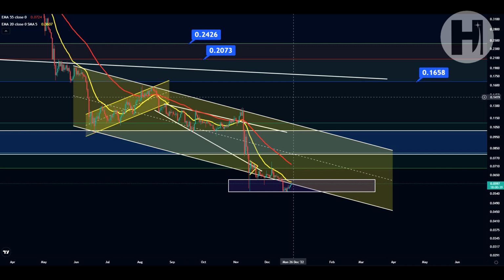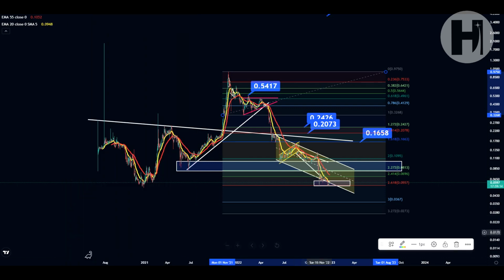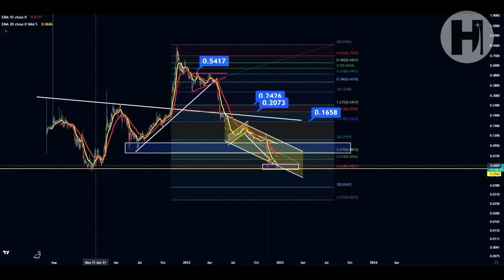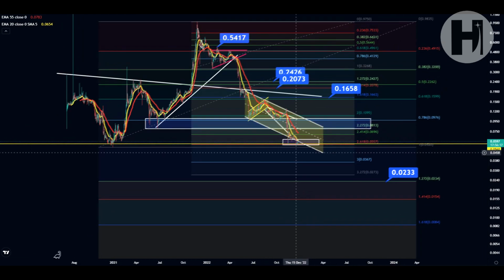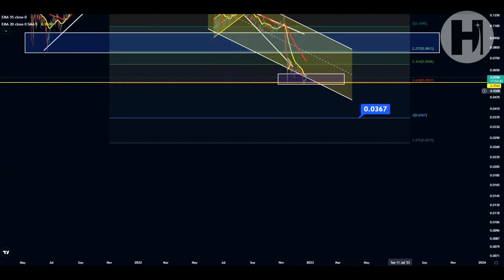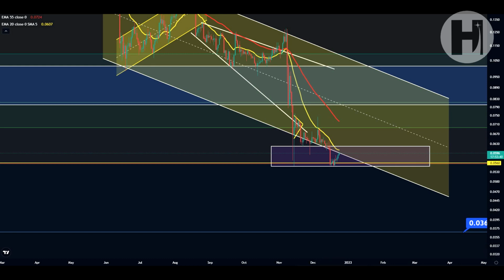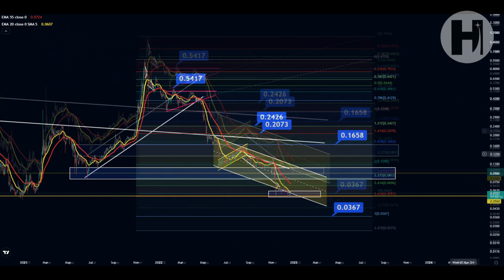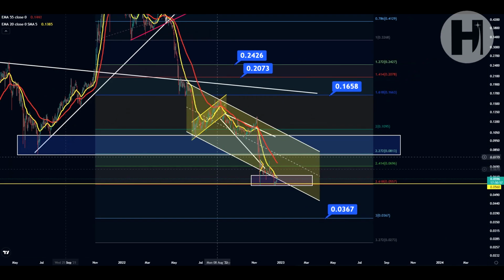CRONOS - CRO TOKEN TECHNICAL ANALYSIS AND PRICE PREDICTION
►USDT(trc20) - TVfTnUDcSqkBcYPrLbtowcCmaTyDWZhRYz